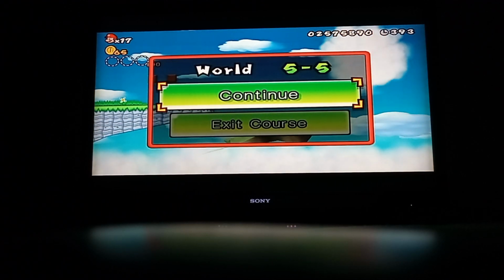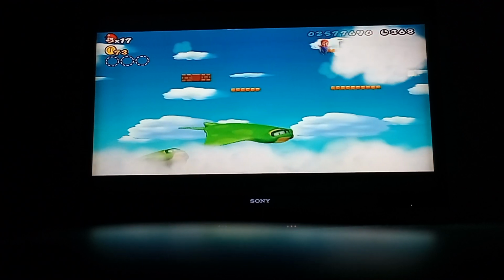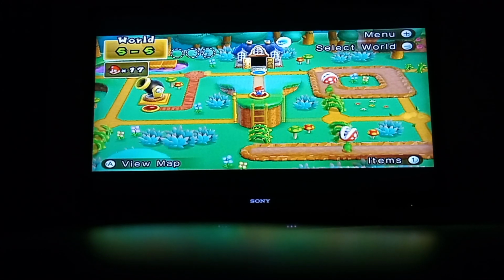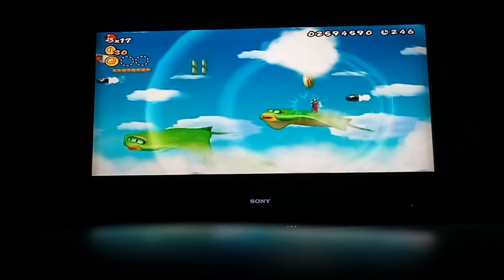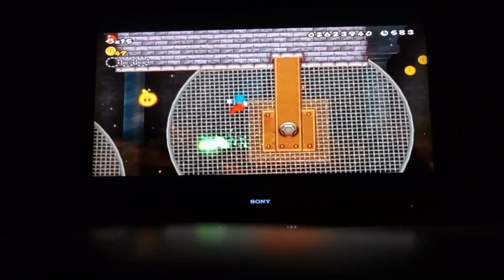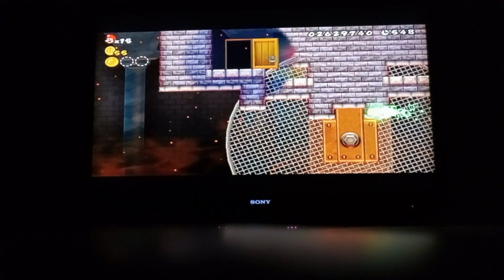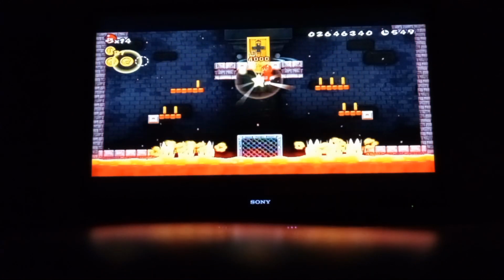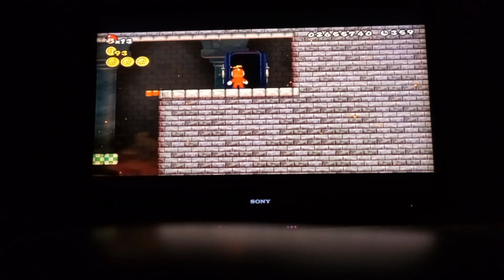new super mario bros wii world 5 episode 4